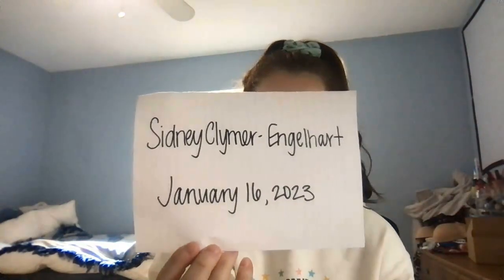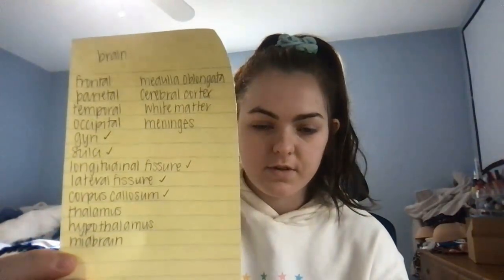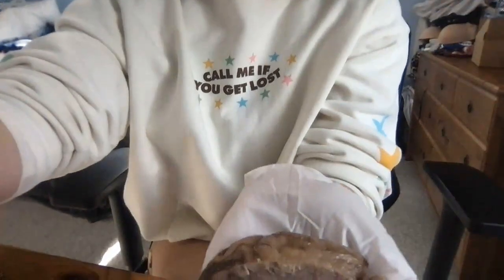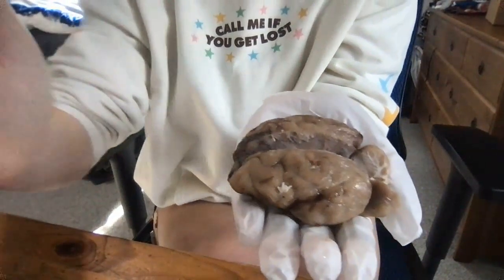Nervous System - Brain